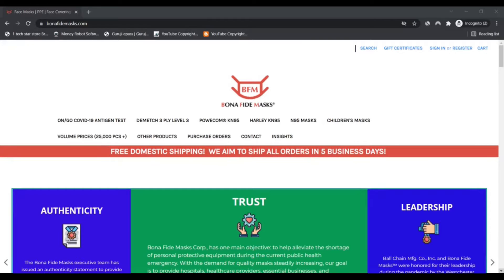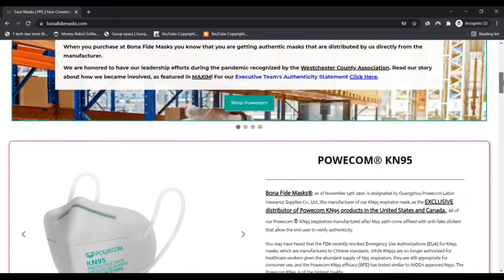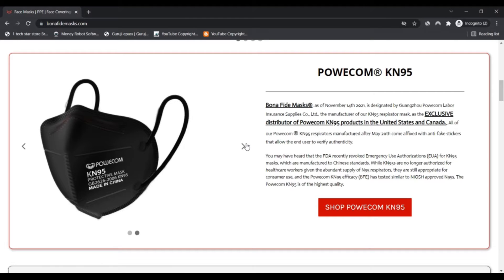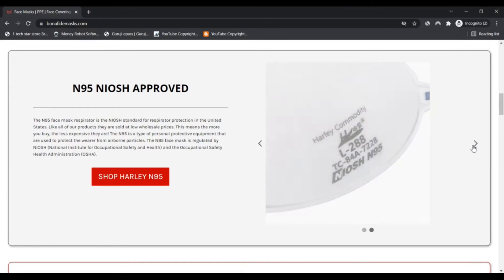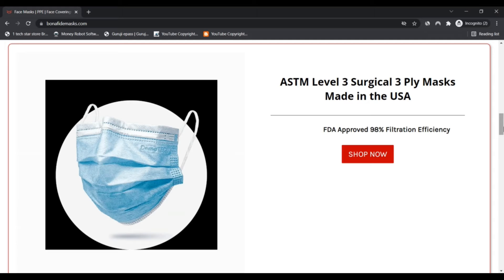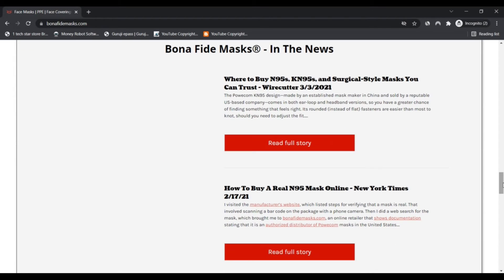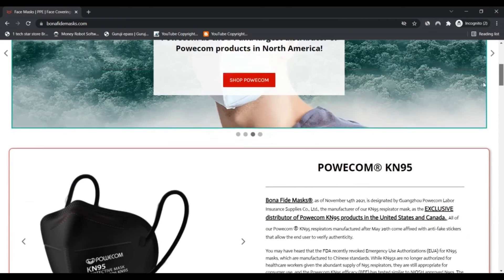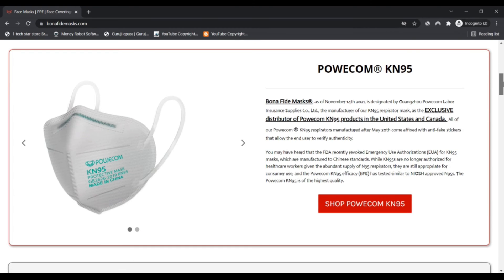Bonafide Masks ! BonafideMasks reviews ! BonafideMasks Com Reviews !BonafideMasks.Com Scam or Legit?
Bonafide Masks ! BonafideMasks reviews ! BonafideMasks Com Reviews ! BonafideMasks.Com Know if is Scam or Legit ?

bonafidemasks.com is quite possible not a scam but legit and dependable.

Our algorithm gave the evaluate of bonafidemasks.com a relatively large score. We've dependent this rating on the information we ended up able to collect with regards to the internet site online including the region in which the website is hosted, if an SSL certification is applied and testimonials found on other websites.